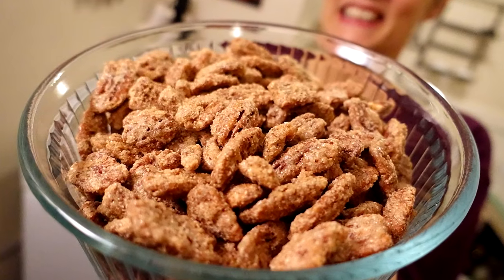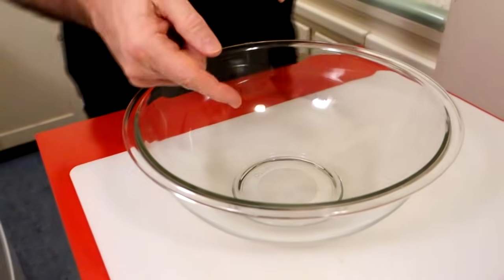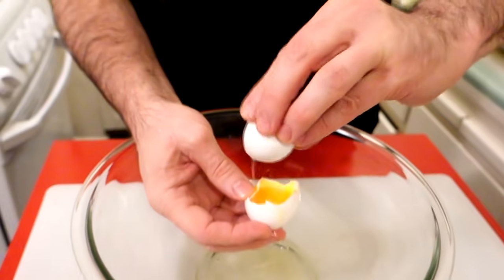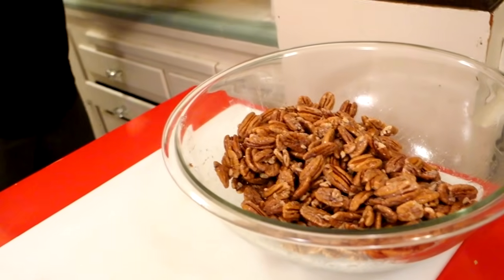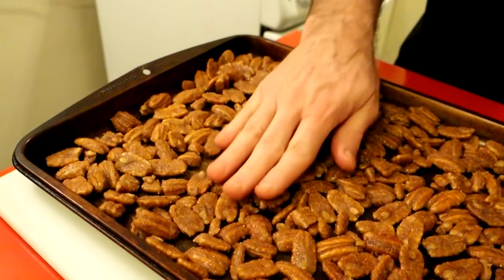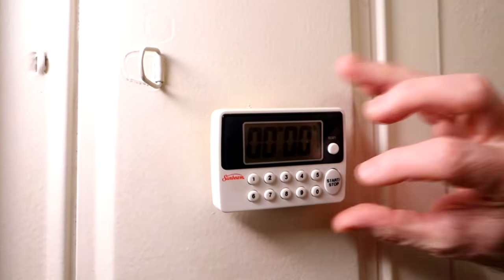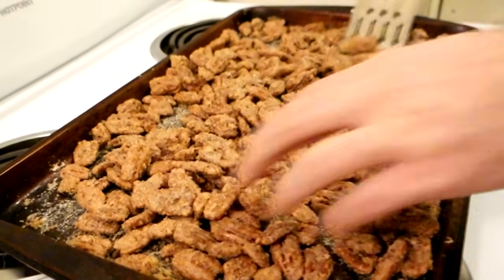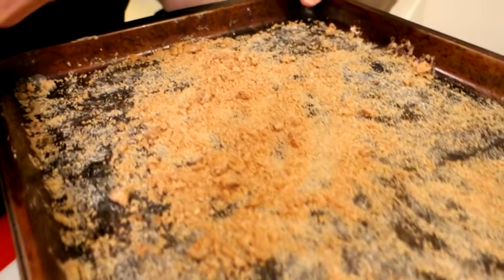Candied Pecans - Easy Pecan Candy Recipe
You can make a super simple and tasty pecan candy treat. This sugar pecan recipe is an easy way to impress friends and family. My mom gives out tins of pecan candies as gifts for the holidays, and it's a sure hit for any party or get together.
CG especially likes these nuts as ice cream toppings.
A printable copy of this easy pecan candy recipe can be found

What You Need to Make Pecan Candy

1 lb. PECANS
1 cup SUGAR
1 tsp CINNAMON
½ tsp SALT
1 EGG WHITE
1 Tbsp WATER

How to make Pecan Candies

Buy a pound of pecan halves.  When buying, be sure to choose pecans that are in good shape
...a bag of broken and busted up pecans doesn't look as pretty in a dish.

In a bowl, combine the cinnamon, sugar, and salt, and then mix well.
Set that bowl aside, and in another bowl, combine 1 egg white and 1 Tbsp. of water.
Whisk the egg white and water into a frothy foam.
Add the pecan halves into the egg white mix.
By hand, mix the pecans until coated thoroughly.
Once the pecans are coated completely, transfer then into the dry mix bowl. Still using your hand,
mix the pecans in the cinnamon sugar until they are coated well.
On an ungreased baking sheet, spread the coated pecans into a single layer.
Place the baking sheet in an oven preheated to 300 degrees Fahrenheit.
Remove the baking sheet every 10 minutes to give the pecans a stir and spread them out again; this will let the pecans
bake evenly and keep from sticking together.

After a total of 30 minutes baking time, remove the pecans for a final stir, then set aside to cool.
That's it. As soon as they're cool enough to eat, then eat away.
Be sure to allow the pecans to cool completely before sealing in a container.

These sugar pecan candies make a great holiday treat or anytime treat. My mom makes them all the time for family gatherings and they're
a sure fire hit.

Give this sugared pecan candy recipe a try and let me know what you think, and bon appétit!

If you liked the pecans, then click a button or two below and share the recipe, I appreciate it!
-- Chef Buck